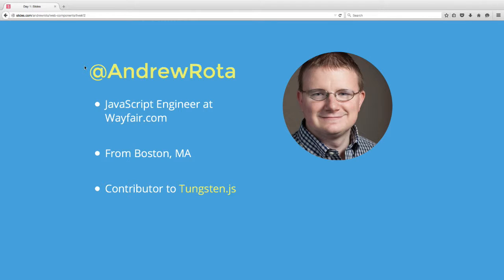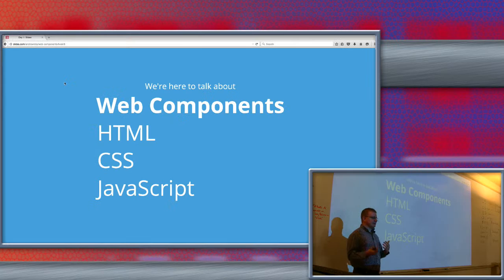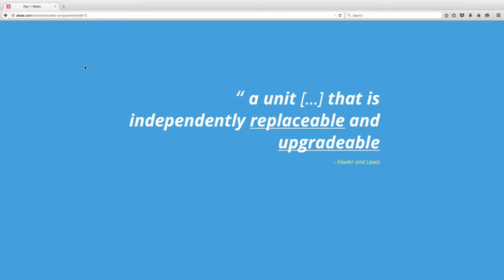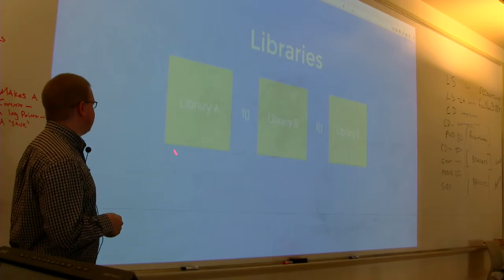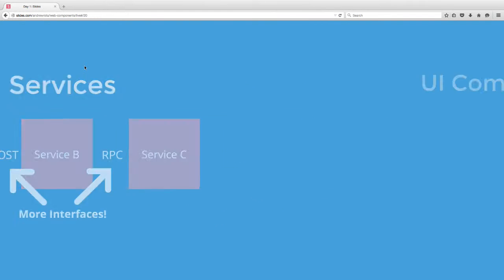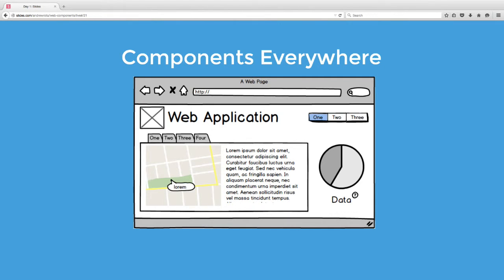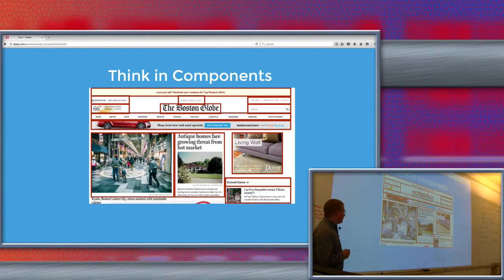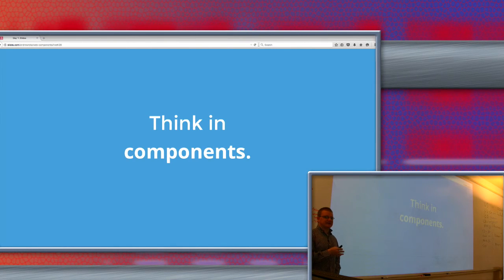Web Components Day 1 Part 1.mov